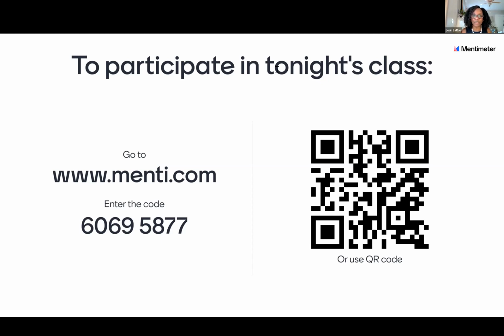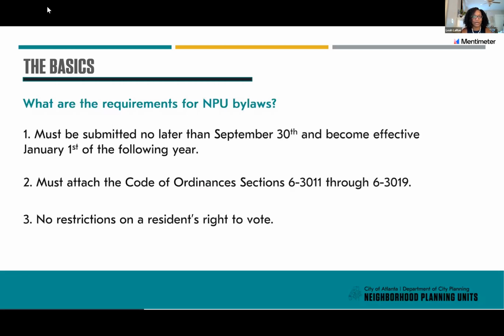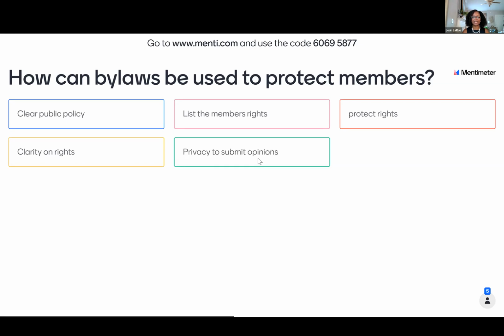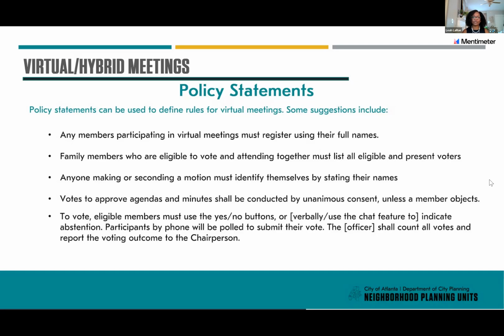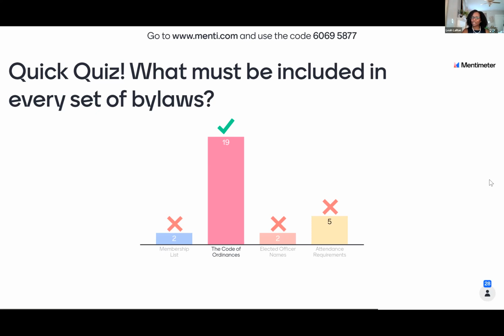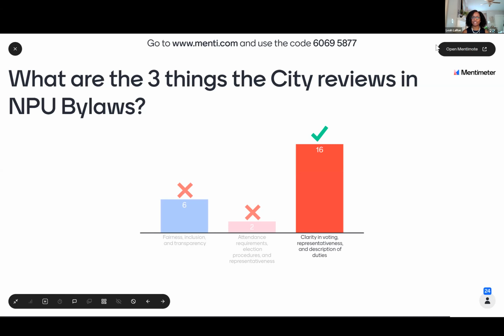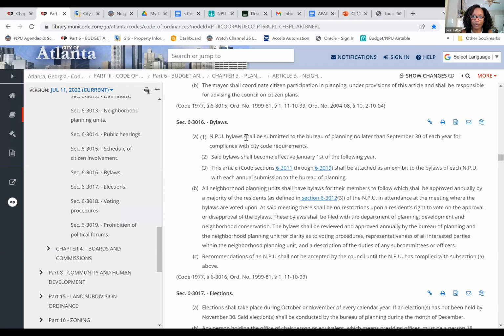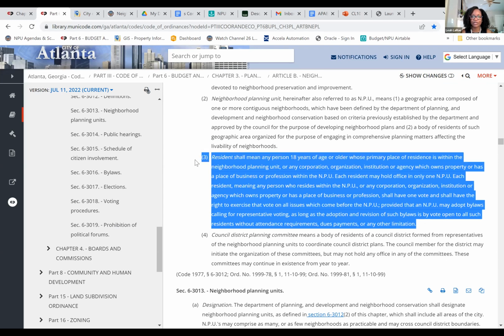CL 1005 : Bylaws Clinic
The first half of this course, designed specifically for NPU leaders and NPU Bylaws Committee members, will give students an overview of what the Code of Ordinances requires for NPU bylaws, how to prepare bylaws that reflect the character of the NPU, and how to ensure integrity, transparency and community engagement in the amendment and voting process. The second half of the course will allow participants to review and discuss proposed amendments to their bylaws. Find more classes at npuatlanta.org.